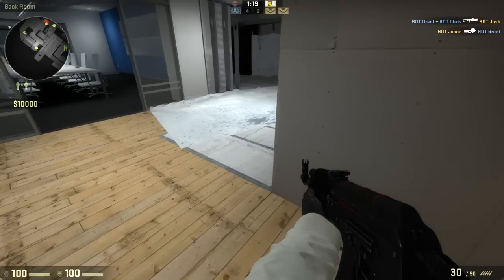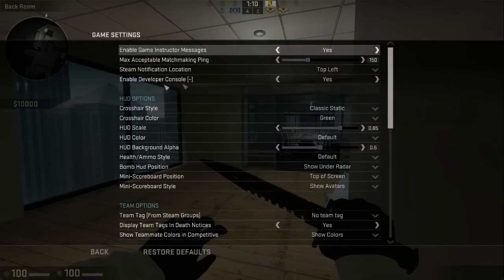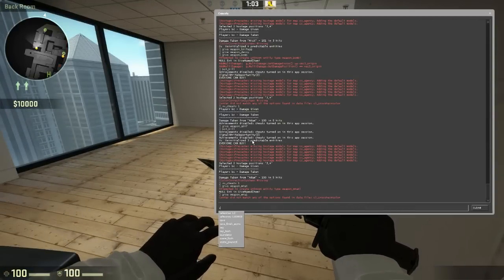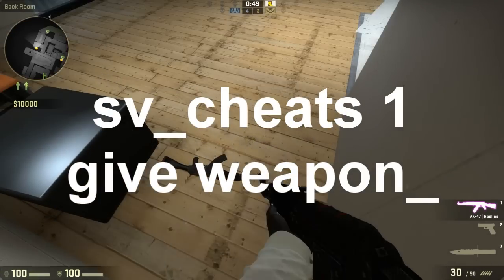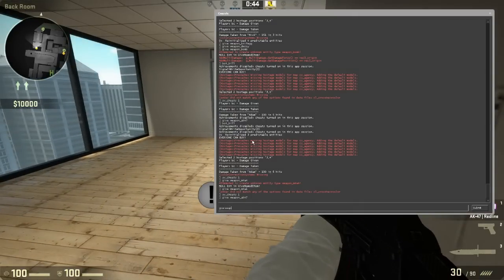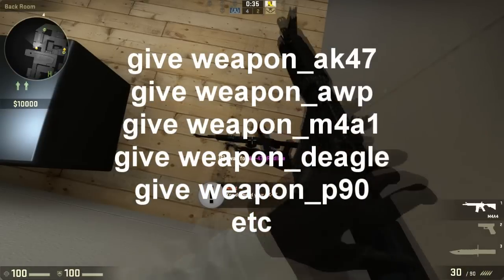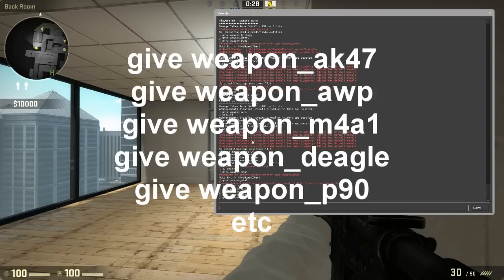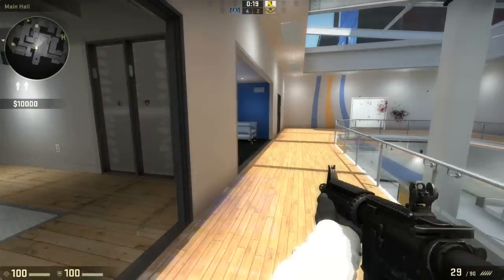CS:GO Give Weapon Command WORKING 2019 - How To Get ANY Weapon Using Give Weapon Console Command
CS:GO Give Weapon Command 2016. This tutorial will show you  How To Get ANY Weapon Using the Give Weapon Console Command. Be sure to LIKE the video if this helped, thanks! :)

To get any weapon in counter strike global offensive, simply open the console and type

etc